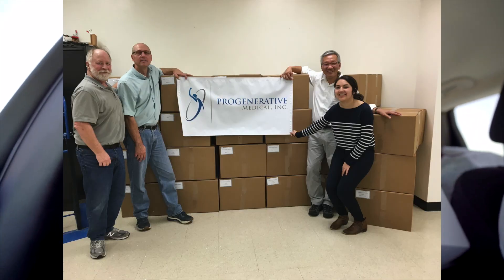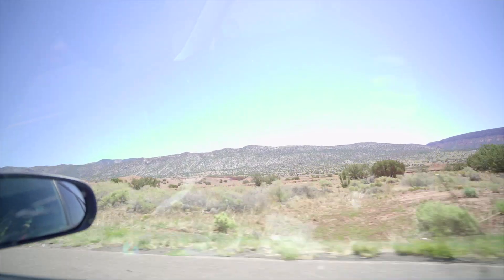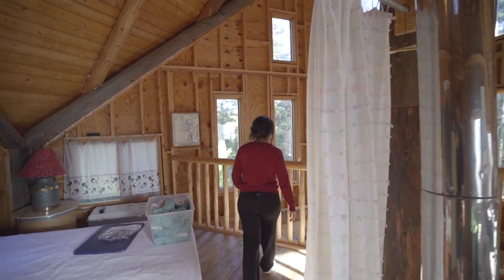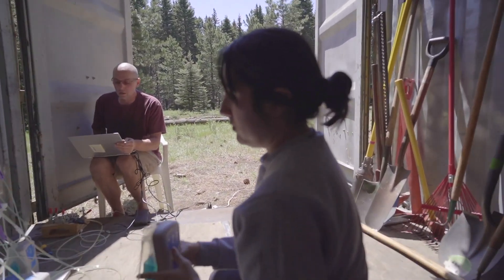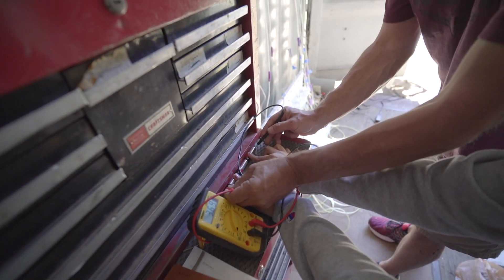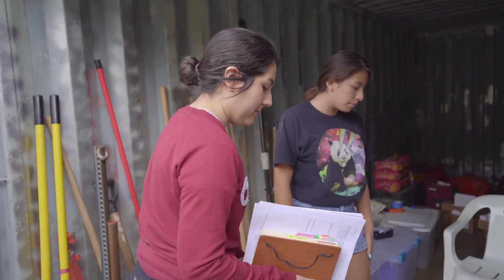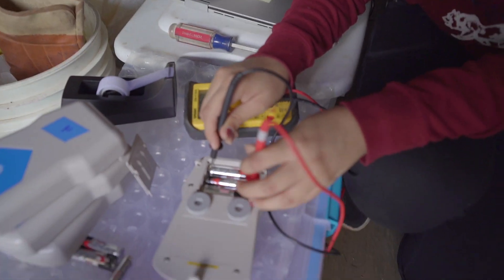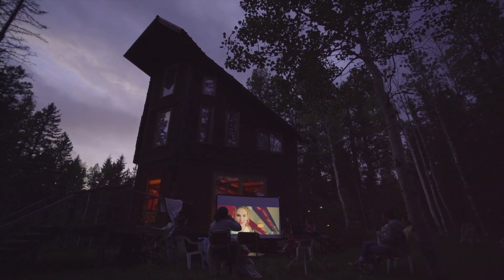Day in the Life of a Biomedical Engineer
Hey everyone!

Super excited to show this video with you of a week in the life as a biomedical engineer. For those of you that do not know, I am a product development engineer at a medical device startup. This summer, I had the opportunity to travel to a cabin in the Santa Fe Forrest in New Mexico to do some testing as part of our verification testing. Hope you enjoy this video!